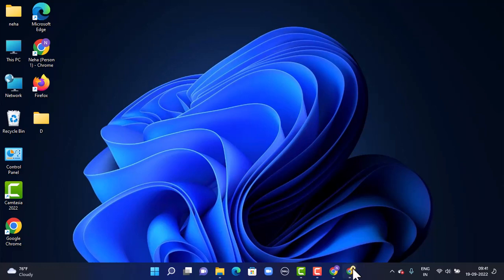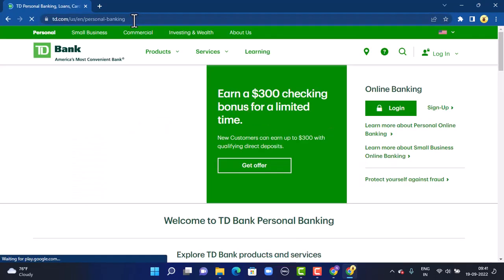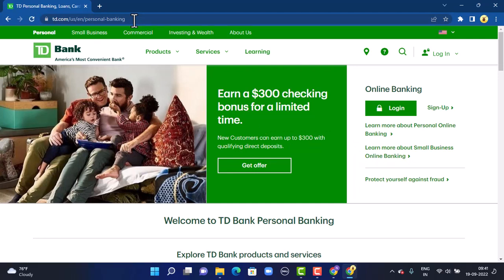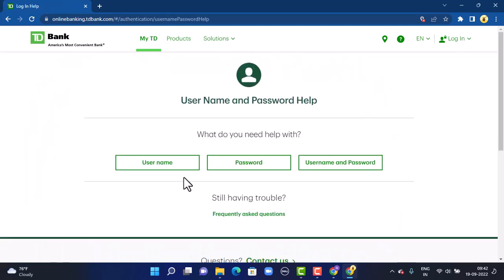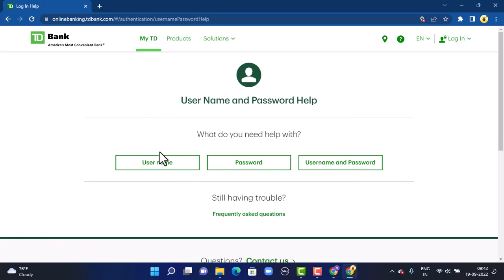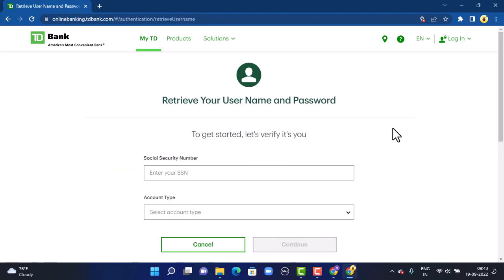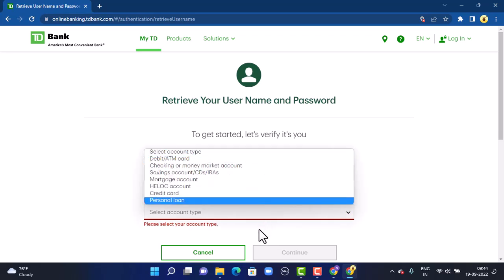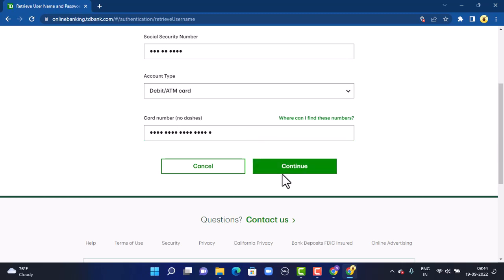Reset Password of TD Bank Online Banking Account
This video guides you in an easy step-by-step process to recover your online banking account at TD Bank.

Follow these simple steps:
1) Open up your web browser.
3) On the other page you'll land inside the official site.
4) Next tap on Login in the top right corner.
5) Next you'll land inside the login page next tap on forgot user name or password.
6) Next you'll be directed to the help center next tap on the following option accordingly.
7) Next you'll have to verify your identity so for that you'll have to provide your account information once you type in your information tap on continue in the bottom right corner.
8) As soon as you tap on continue on the other page you'll get to reset your login information.
9) Once you're done creating all your information, once again go back to your login page and the logging with the newly created login information.
That's it.